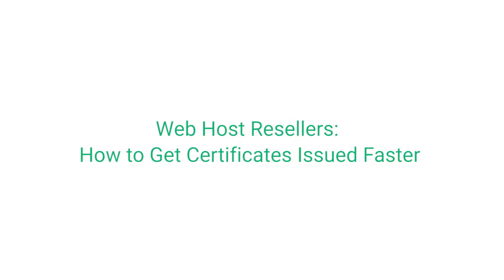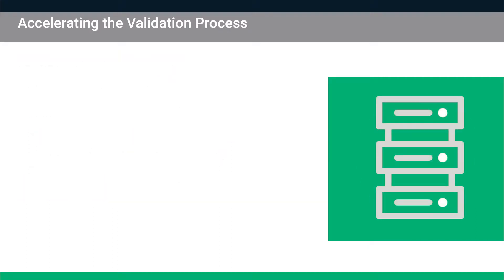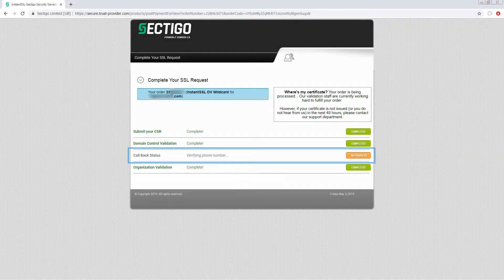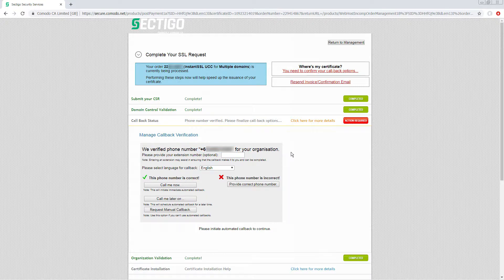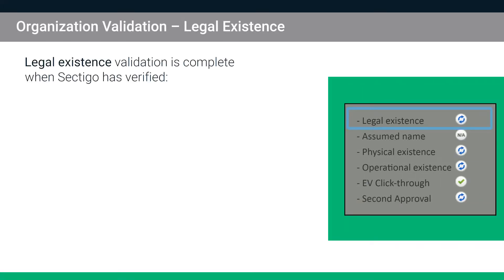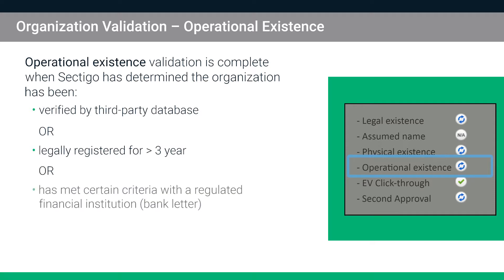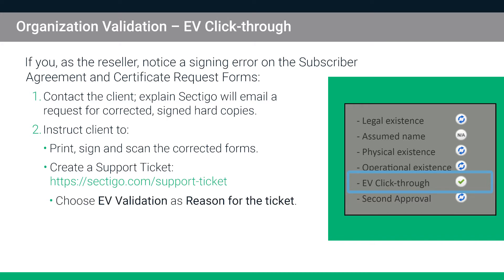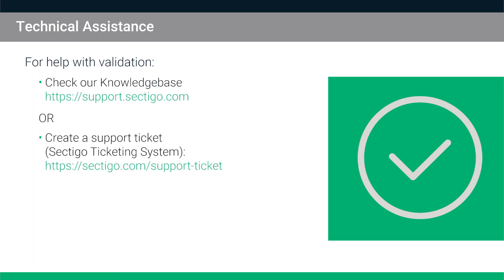Web Host Resellers: How to Get Certificates Issue Faster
This video is for Sectigo's web host resellers. Watch this video for details on how to issue certificates faster by expediting the authentication process.

Additional questions? Reach out to a Sectigo executive today via our